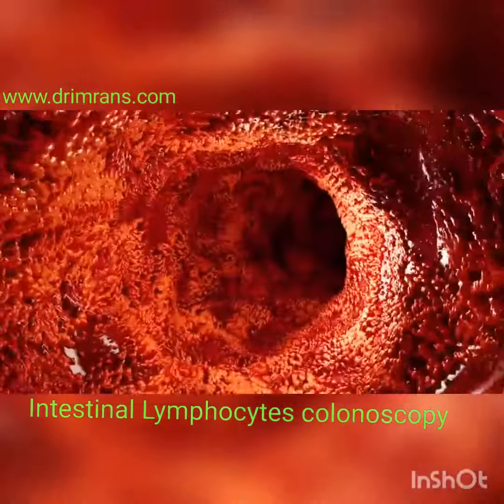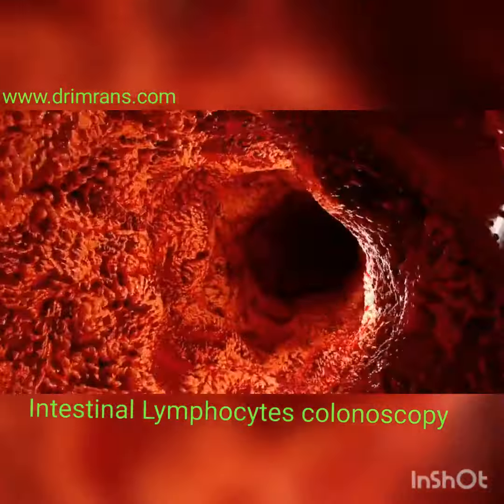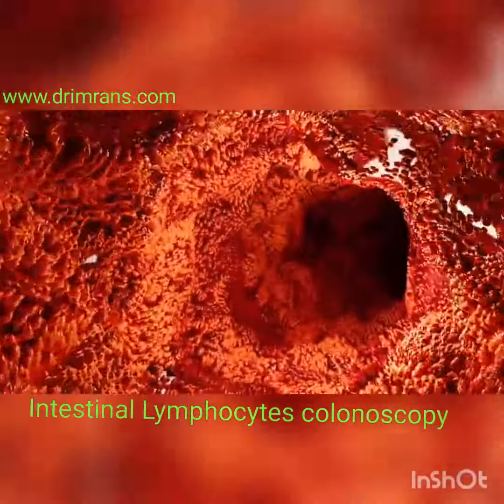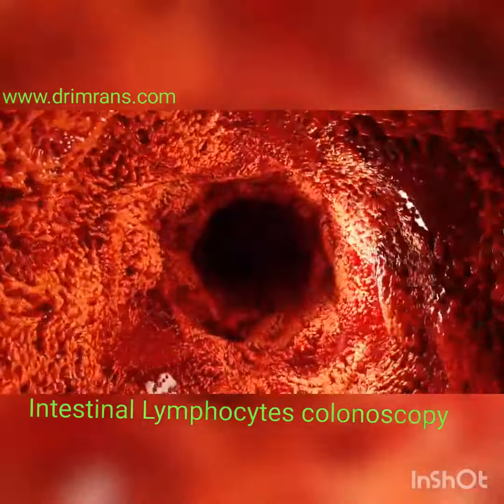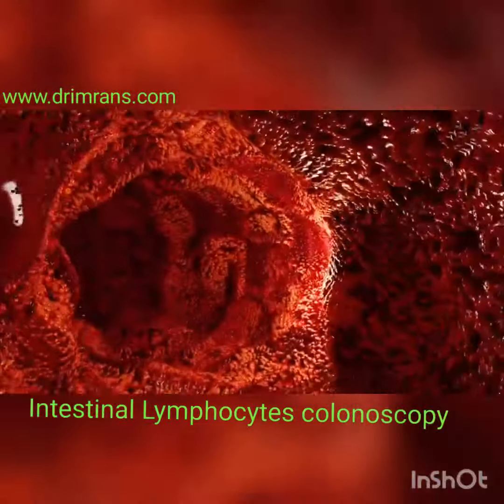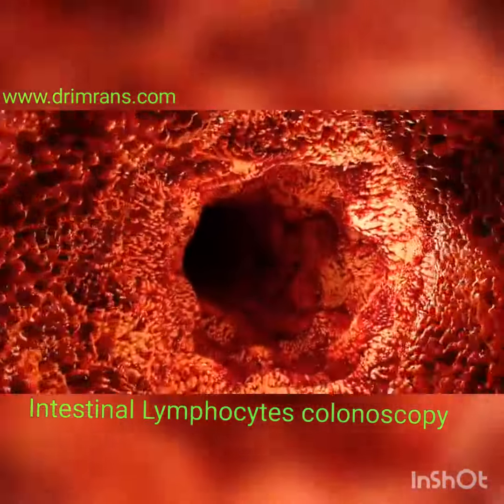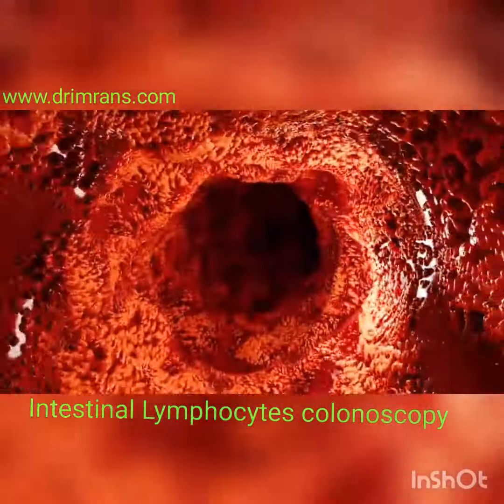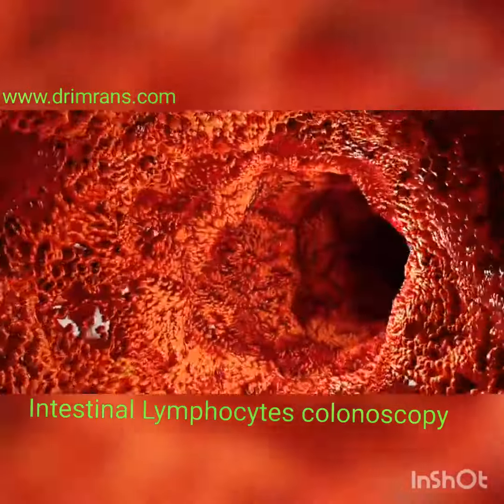intestinal lymphocytes colonoscopy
Intestinal Lymphocytes in Colonoscopy
colonoscopy
colonoscopy
colonoscopy prep
how long does a colonoscopy take
colonoscopy age
colonoscopy near me
ryan reynolds colonoscopy
what to eat after colonoscopy
female colonoscopy procedure
colonoscopy prep drink
colonoscopy prep diet
virtual colonoscopy
colonoscopy and endoscopy
colonoscopy anesthesia
colonoscopy alternatives
colonoscopy age 40
colonoscopy aftercare
colonoscopy and egd
colonoscopy age limit
colonoscopy after effects
after colonoscopy
anesthesia for colonoscopy
age for colonoscopy
are you awake during a colonoscopy
alternative to colonoscopy
after colonoscopy what to eat
are colonoscopy painful
after colonoscopy what to expect
after colonoscopy constipation
colostomy bag
colonoscopy bags
colonoscopy biopsy
colonoscopy bowel prep
colonoscopy biopsy results
colonoscopy benefits
colonoscopy box
colonoscopy boise
colonoscopy bowel prep instructions
colonoscopy bone broth
bowel prep for colonoscopy
bleeding after colonoscopy
billy connolly colonoscopy
bowel issues after colonoscopy
bowel movement after colonoscopy
bowel preparation for colonoscopy nhs
bowel preparation for colonoscopy
back pain after colonoscopy
best colonoscopy doctor near me
before colonoscopy diet
colonoscopy cost
colonoscopy cpt code
colonoscopy camera
colonoscopy clear liquid diet
colonoscopy cleanse
colonoscopy complications
colonoscopy cost without insurance
colonoscopy cost with insurance
colonoscopy center near me
colonoscopy camera size
cologuard vs colonoscopy
constipation after colonoscopy
clear liquid diet menu for colonoscopy
ct colonoscopy
can you eat after a colonoscopy
cost of colonoscopy
can you drive after a colonoscopy
can i start colonoscopy prep early
complications of colonoscopy
can you eat before a colonoscopy
colonoscopy doctor
colonoscopy diet
colonoscopy doctors near me
colonoscopy dr near me
colonoscopy definition
colonoscopy dr
colonoscopy drink
colonoscopy diet prep
colonoscopy diverticulitis
colonoscopy death rate
day after colonoscopy how will i feel
diet before colonoscopy
does a colonoscopy hurt
diarrhea after colonoscopy
does medicare cover colonoscopy
day before colonoscopy diet
day before colonoscopy
dave barry colonoscopy
diet after colonoscopy
drink for colonoscopy over the counter
colonoscopy exam
colonoscopy endoscopy
colonoscopy every 5 years
colonoscopy every 10 years
colonoscopy emr
colonoscopy en español
colonoscopy prep
colonoscopy procedure
colonoscopy preparation
colonoscopy (diagnostic test)
what is a colonoscopy
having a colonoscopy
prep for colonoscopy
colonoscopy animation
preparing for colonoscopy
colonoscopy procedure video
preparation for colonoscopy
colonoscopy procedure animation
colonoscopy procedure what to expect
colonocsopy diet
colonoscopy test
colonoscope
colonoscopy video
after colonoscopy
failed colonoscopy

Intestinal lympocytes colonoscopy

Intestinal lymphocytes are immune cells found in the lining of the intestines. During a colonoscopy, a thin, flexible tube with a camera on the end is inserted into the colon to examine the intestinal lining. Intestinal lymphocytes can be observed as part of this examination, especially if there are concerns about inflammation or immune-related conditions in the gut, such as inflammatory bowel disease (IBD). The presence and behavior of these lymphocytes can provide valuable information to healthcare providers regarding the health of your intestines. If you have specific questions or concerns about intestinal lymphocytes and a colonoscopy, it's best to discuss them with your gastroenterologist or healthcare provider.